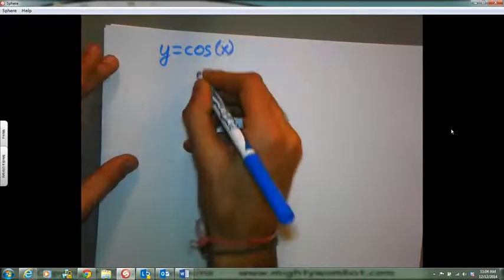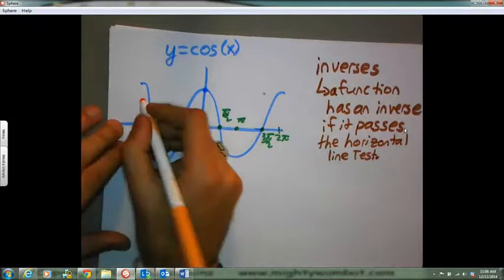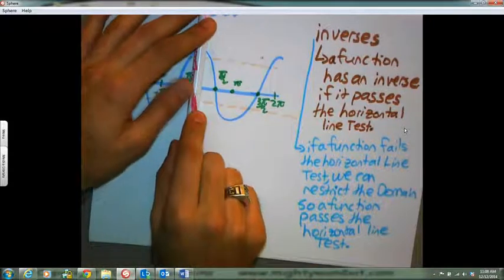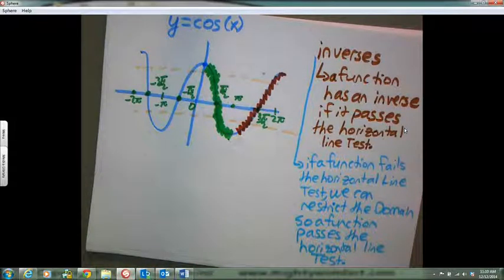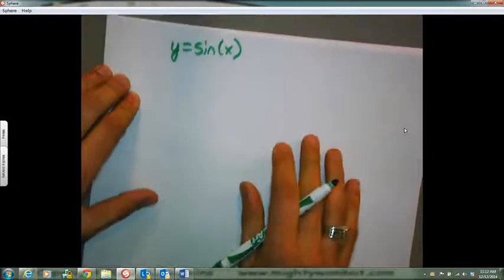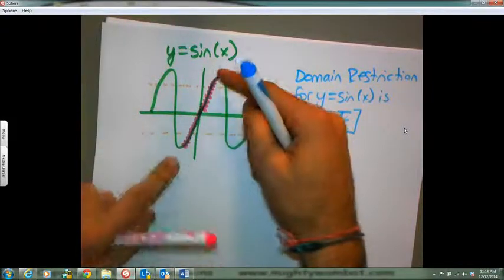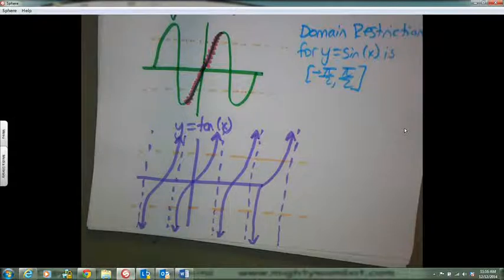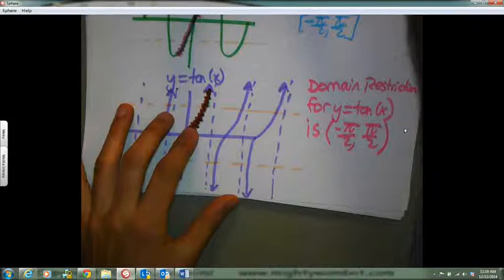Pre-Calculus_December 12_Class_General Right Triangles_Inverse_Part 2